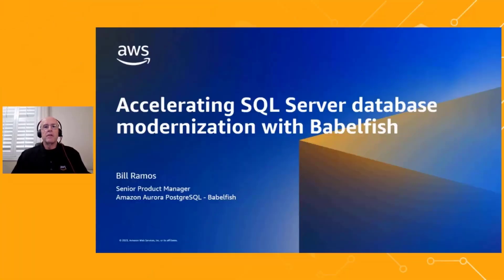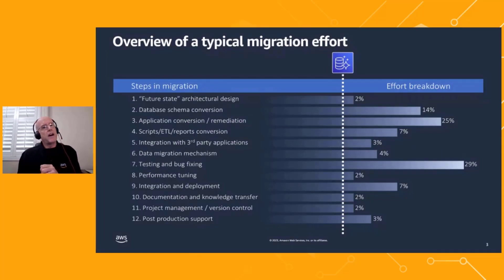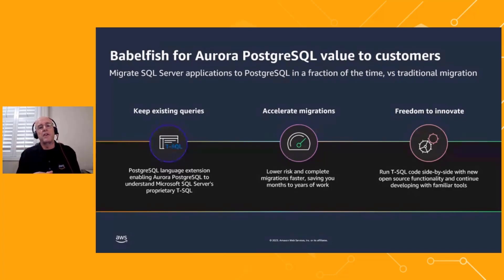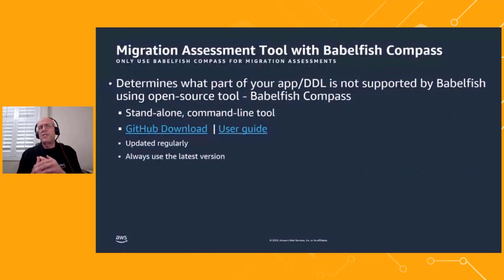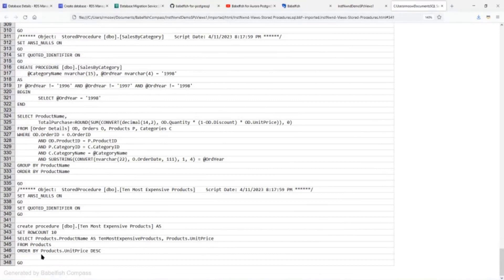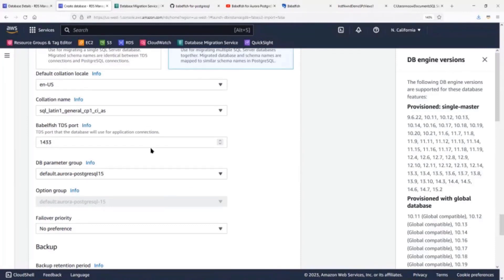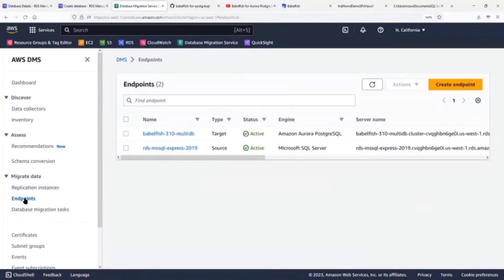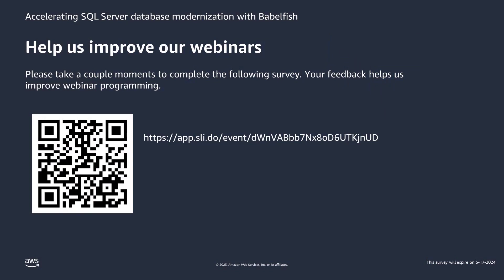Accelerating SQL Server database modernization with Babelfish- AWS Database in 15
Babelfish is a capability for Amazon Aurora PostgreSQL-Compatible Edition that enables Aurora to understand commands from applications written for Microsoft SQL Server. With Babelfish, Aurora PostgreSQL now understands T-SQL, Microsoft SQL Server's proprietary SQL dialect, and supports the same communications protocol, so your applications that were originally written for SQL Server can now work with Aurora with fewer code changes. As a result, the effort required to modify and move applications running on SQL Server to Aurora is reduced, leading to faster, lower-risk, and more cost-effective migrations. In this session, you will explore Babelfish and learn how you can get started today.

Learning Objectives:
* Objective 1: Understand the basic concept of Babelfish for Amazon Aurora PostgreSQL-Compatible Edition.
* Objective 2: Learn the benefits of using Babelfish.
* Objective 3: See how to get started with a demo of Babelfish.

***To learn more about the services featured in this talk, please